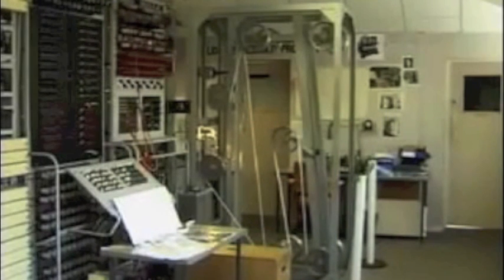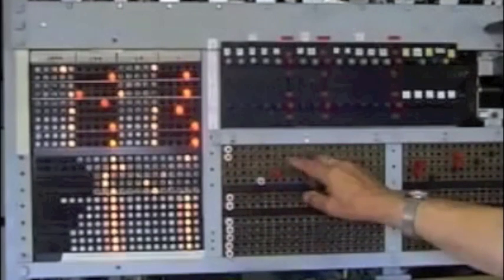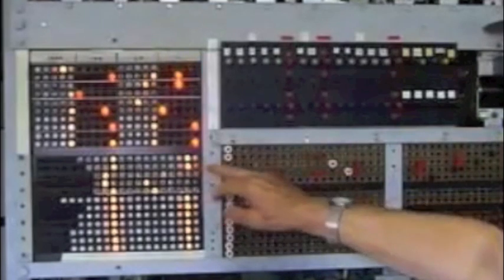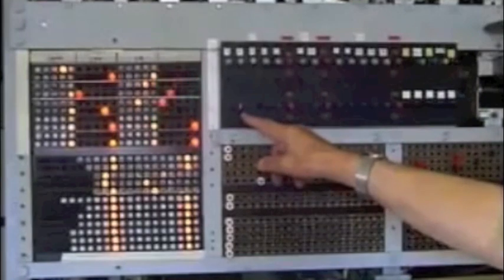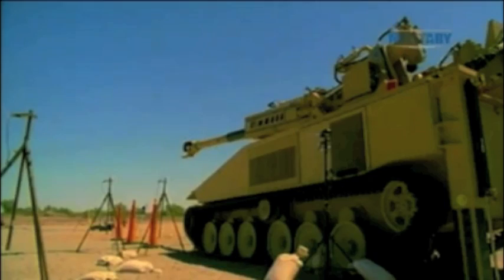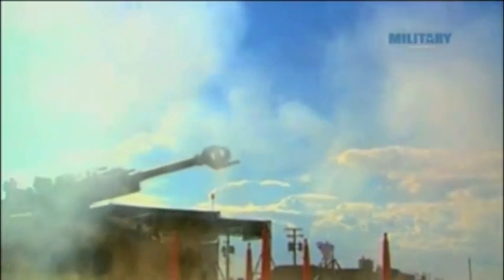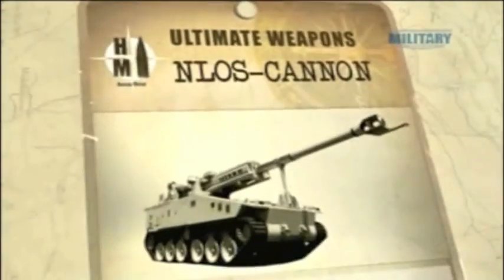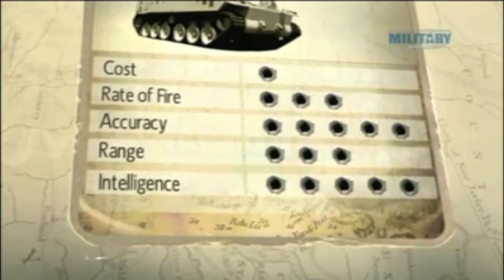Computer Evolution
History of computers and the mouse